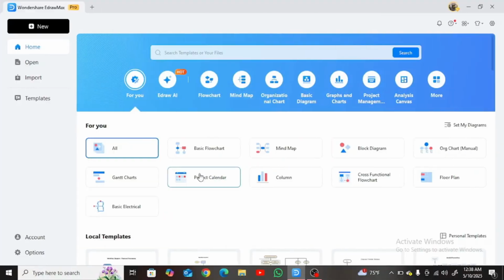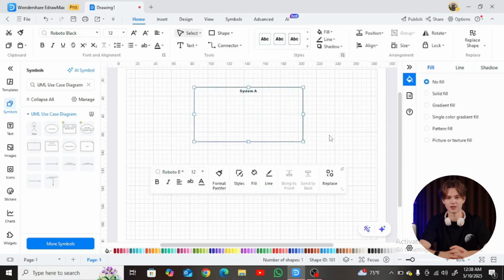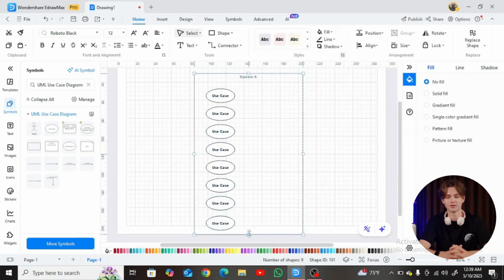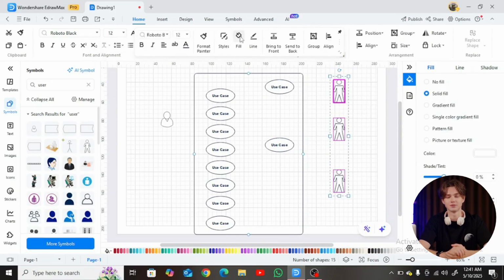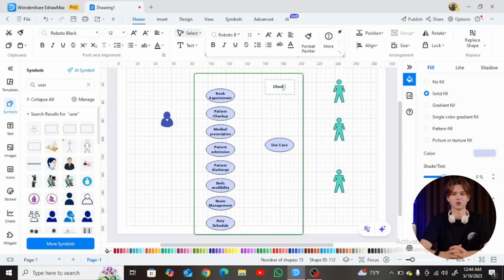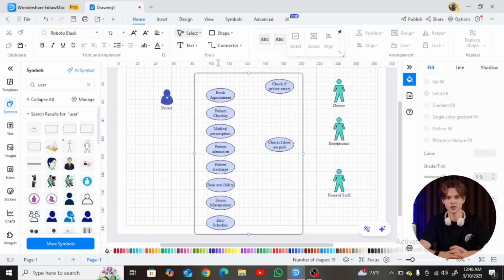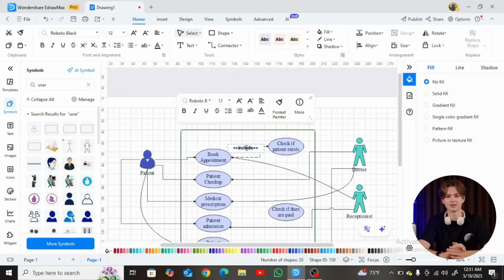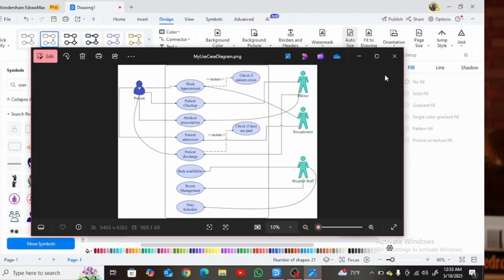How to Create a Use Case Diagram for a Hospital Management System in EdrawMax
Learn how to create a use case diagram for a hospital management system in EdrawMax. This UML tutorial shows actors, use cases, and system relationships step by step.

Best for: students, developers, analysts, and UML beginners.

FAQ
What is a use case diagram?
A use case diagram shows actors, user goals, and system interactions at a high level.

Can EdrawMax create UML use case diagrams?
Yes. EdrawMax supports use case diagrams and other software design diagrams.